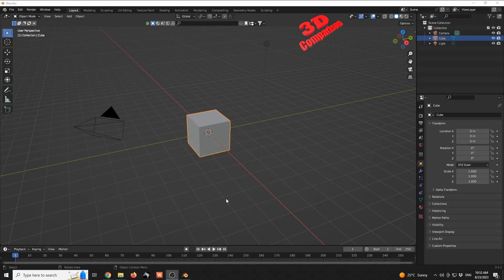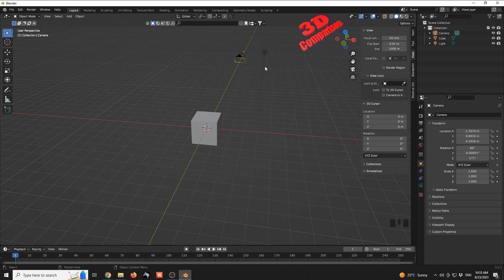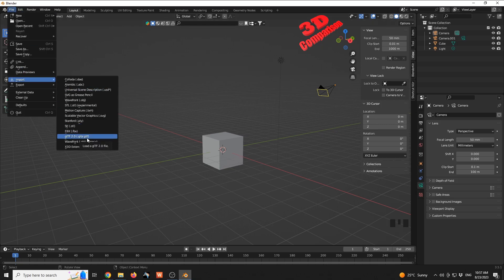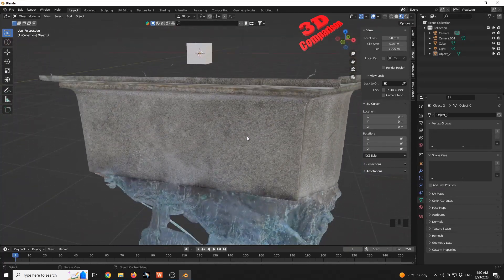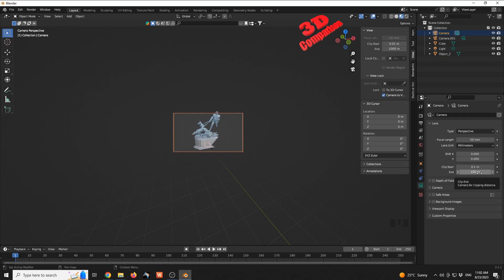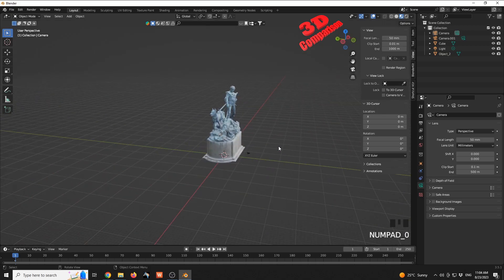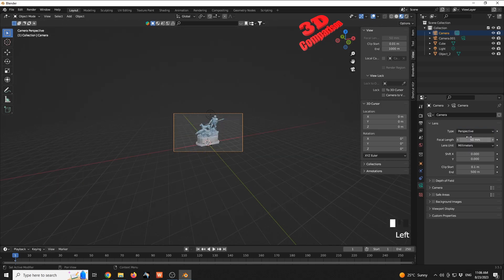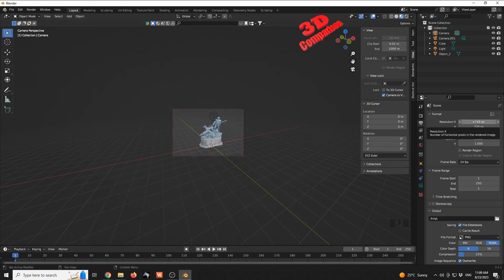Blender - Camera calibration Tips and Tricks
ere are many ways to move and frame a camera in Blender. Here are a few of the most common methods:

Using the mouse: You can use the mouse to move the camera around the scene. Click and drag the mouse to move the camera in the desired direction. You can also use the scroll wheel to zoom in and out.
Using the keyboard: You can also use the keyboard to move the camera around the scene. The following keys are used to move the camera:
W: Move the camera forward.
S: Move the camera backward.
A: Move the camera to the left.
D: Move the camera to the right.
Q: Move the camera up.
E: Move the camera down.
Using the 3D View controls: You can also use the 3D View controls to move and frame the camera. These controls are located in the top-left corner of the 3D View window.
To frame a shot, you need to adjust the camera's position and orientation. You can do this by using the methods described above. You can also use the following tools to help you frame a shot:

The Camera Tools: The Camera Tools are located in the 3D View toolbar. These tools can be used to adjust the camera's position, orientation, and field of view.
The Rulers: The Rulers can be used to measure distances in the scene. This can be helpful when framing a shot.
The Grid: The Grid can be used to help you align the camera with the scene.